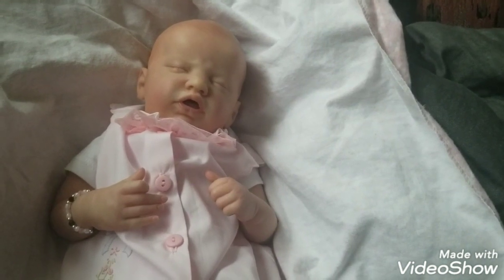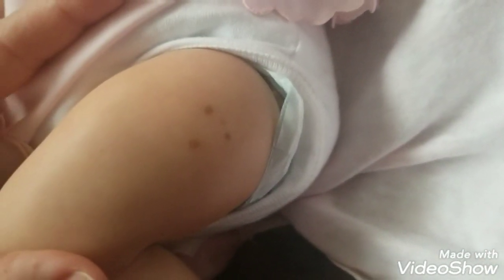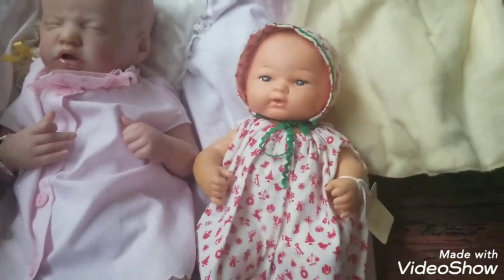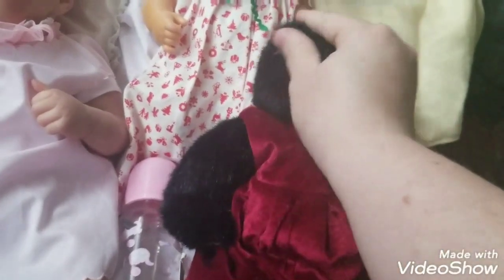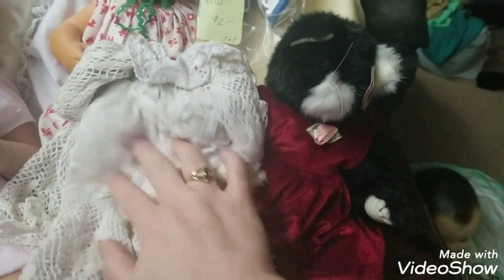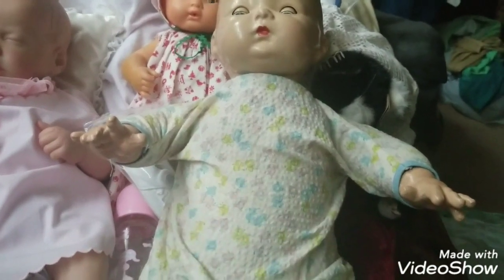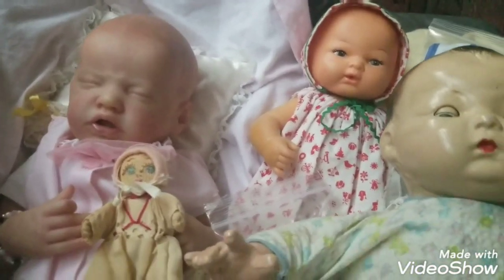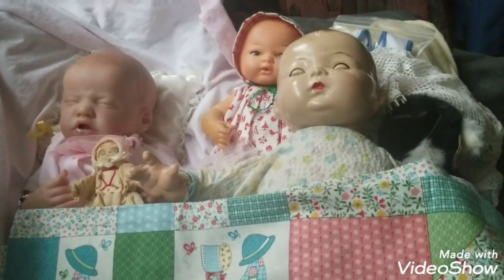Naperville Doll Show Haul 2019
My videos are about having fun and interactive play with realistic looking baby dolls called Reborns. I do chat about life in general and mention other channels that I enjoy watching. Sometimes I do make up stories about my dolls to give them interesting personalities. I do know that they are not real babies, but the realistic feel and play interaction with them brings me comfort from some of the stress and anxiety from things in my life. Please be respectful of myself and others as you watch these types of videos. I value respect and will gladly reciprocate kindness.